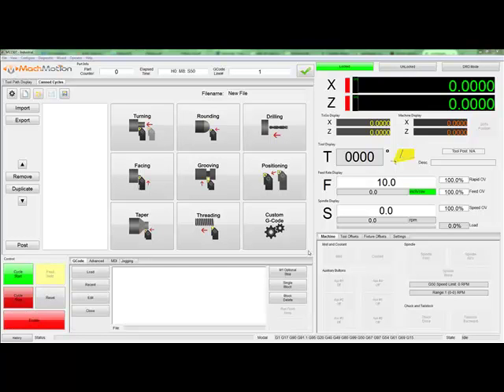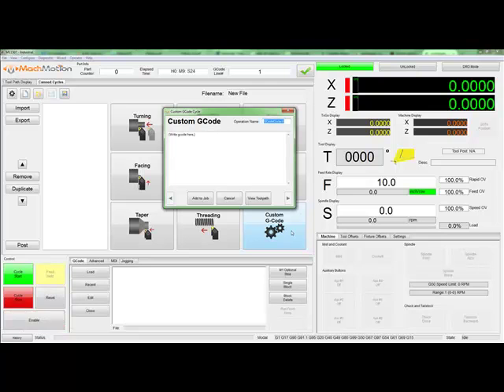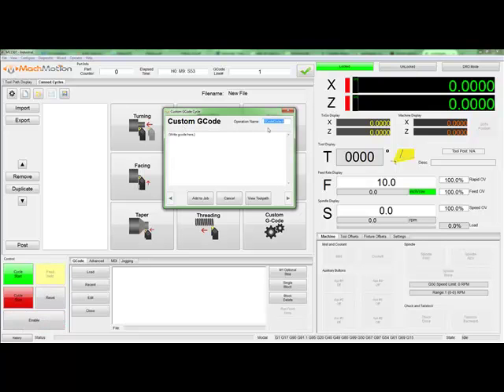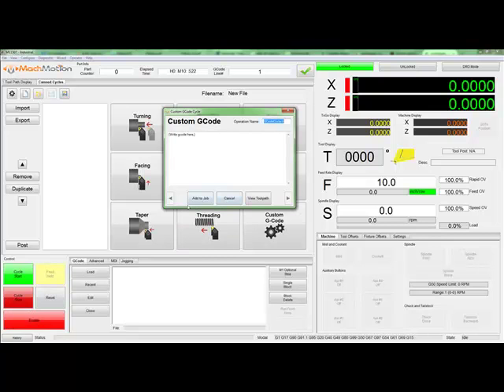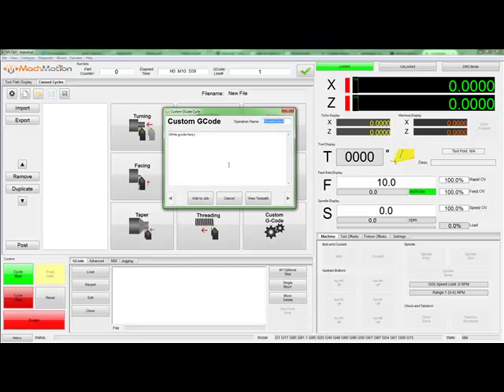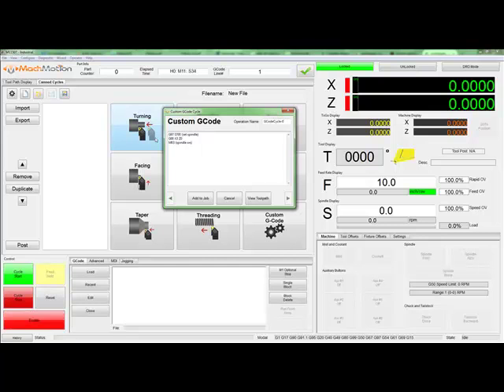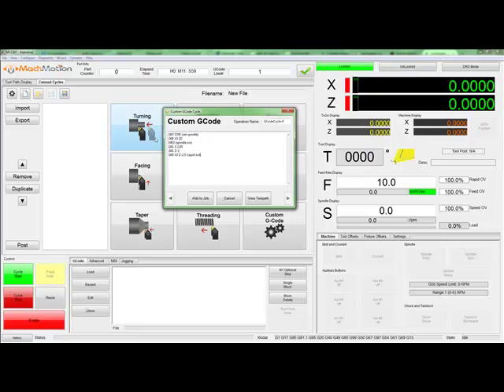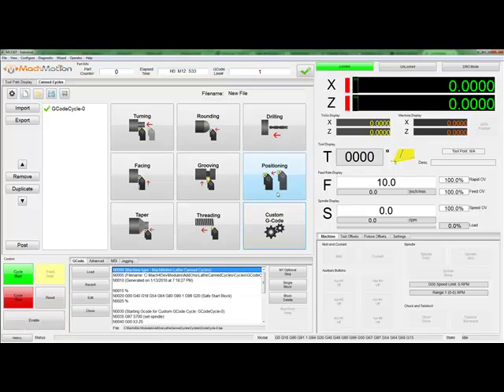MachMotion Lathe Canned Cycles - Custom GCode Tutorial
Custom Gcode tutorial.

Watch an overview of the newly released MachMotion Lathe Canned Cycles, a conversational-type programming method for CNC lathe canned cycles such as turning, rounding, drilling, facing, grooving, taper and threading.

Available exclusively on MachMotion Lathe controls.